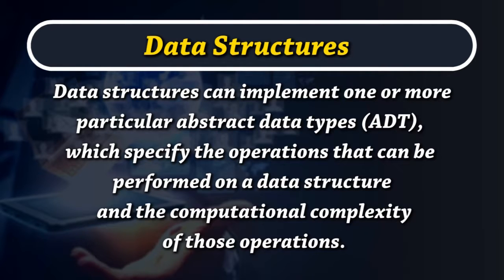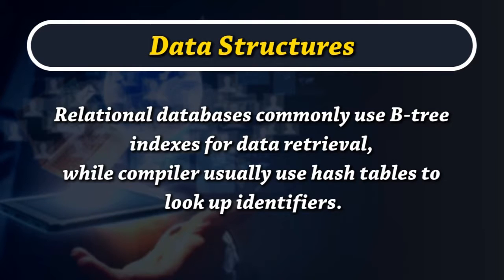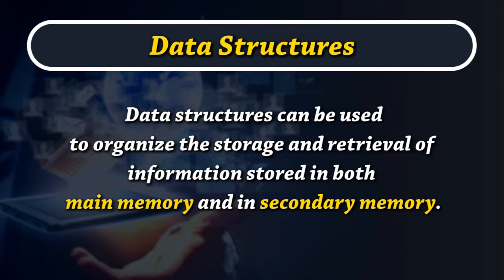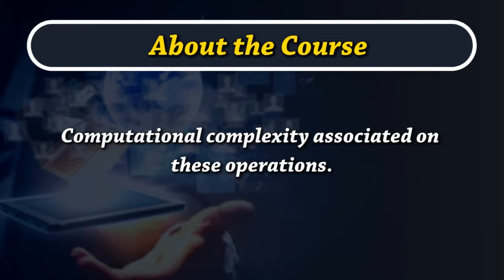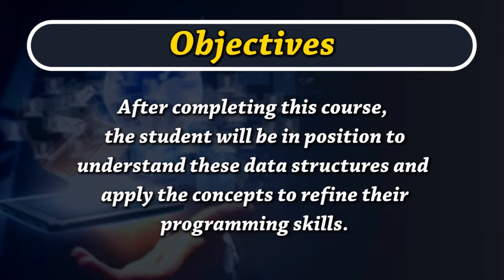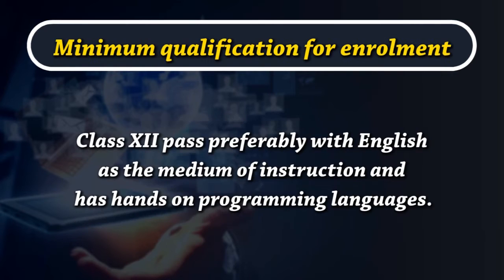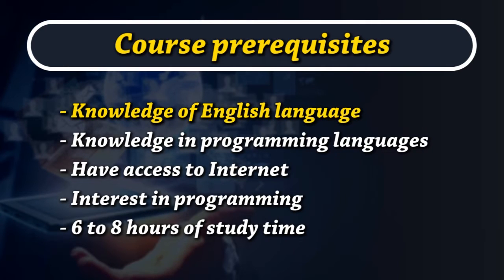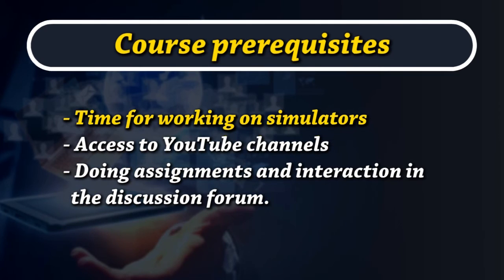MOOC on Data Structure and File Processing - Introduction